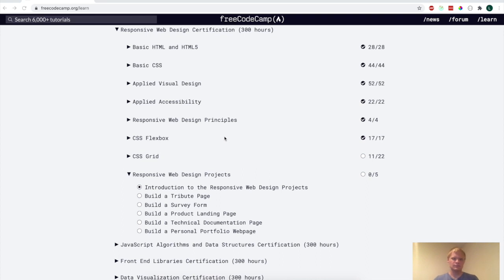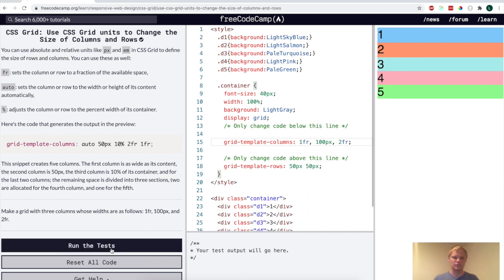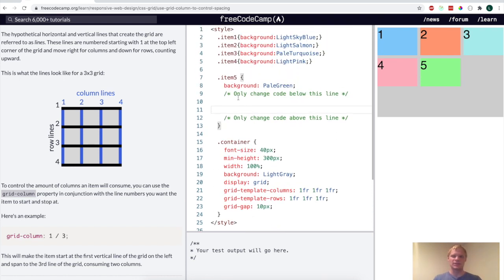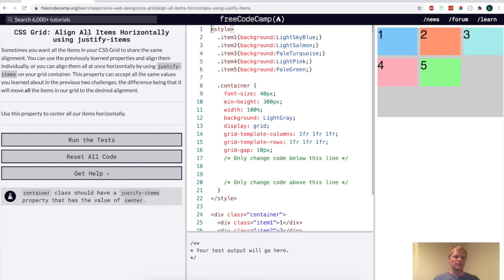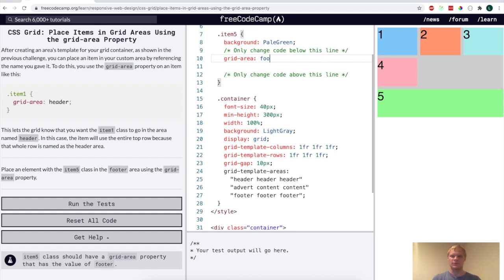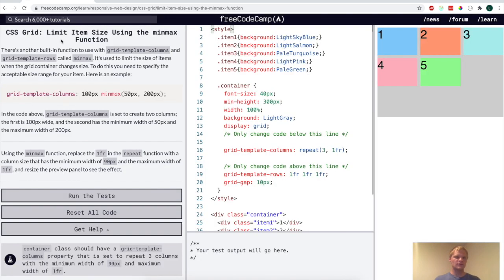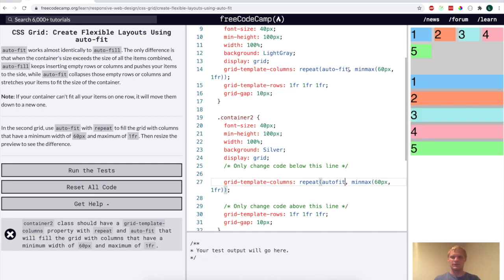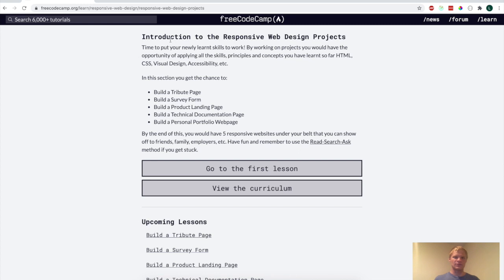CSS Grid | FreeCodeCamp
In this video I go through the CSS Grid portion on FreeCodeCamp.org in order to help people that are having troubles with it.